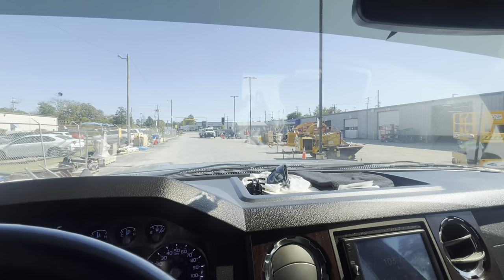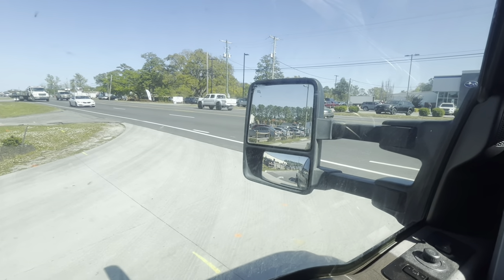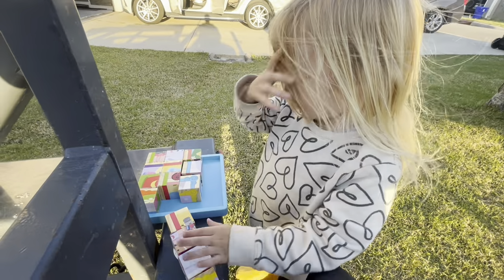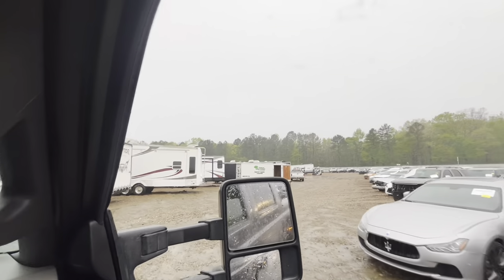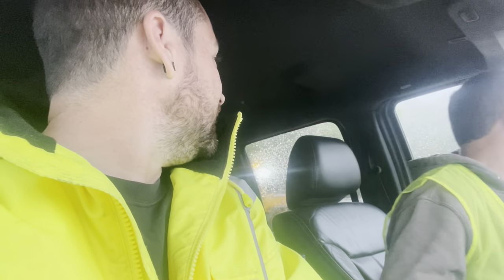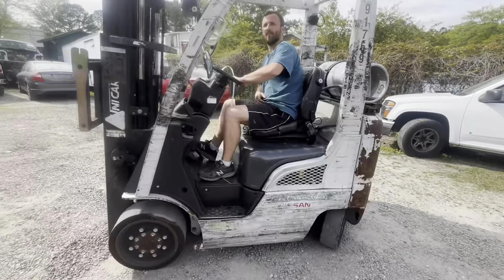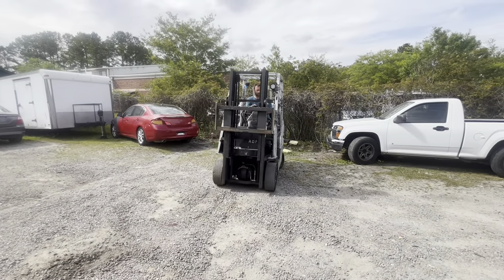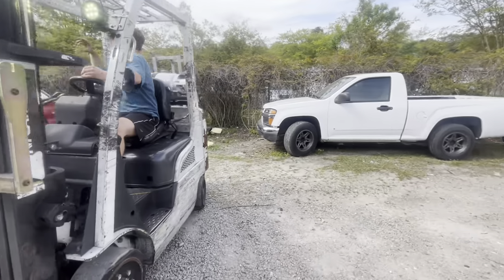💰 SCORED A HUGE Deal In IAA Specialty Auction On A Forklift!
Join us as we go on a fun adventure exploring the IAA specialty auction for a killer deal on a forklift!  This is a must see for everyone looking to get more out of life for less.

🚗 Car Info👇🏻
       1974 Mercury Comet (Ford Maverick)
       5.0L Coyote Procharged Engine

Shining Skies by George Georgia, License ID: mZWroEJkjbJ